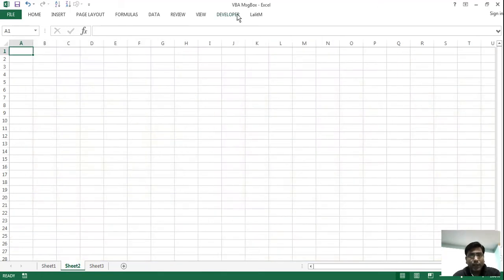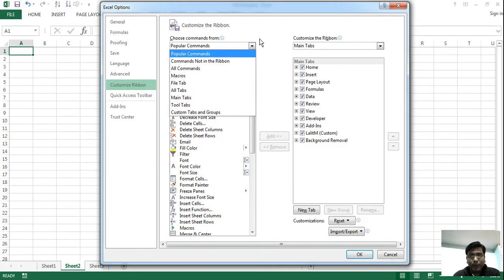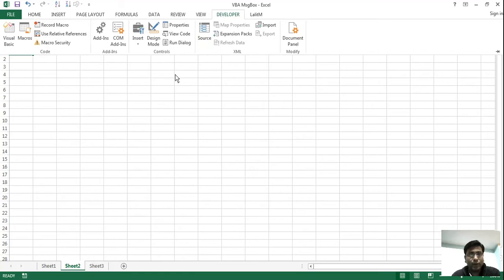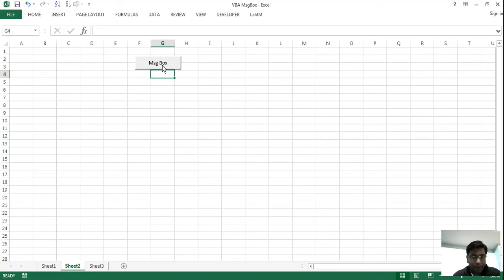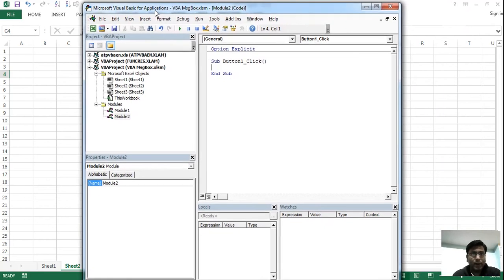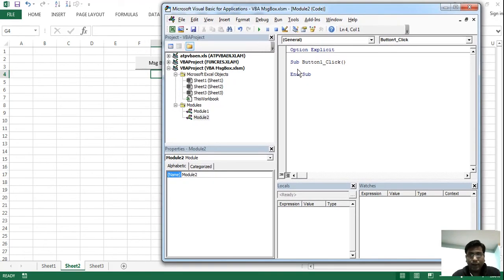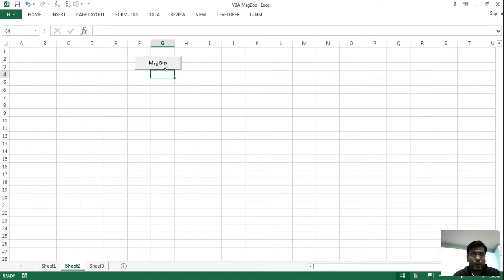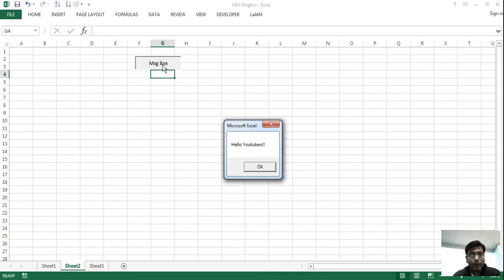Msgbox in Excel VBA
This Vedio is about how to invoke message box in Excel VBA.